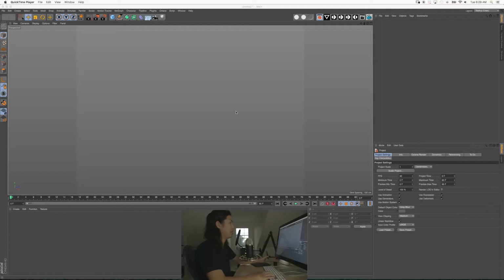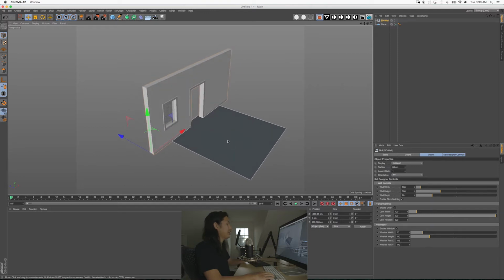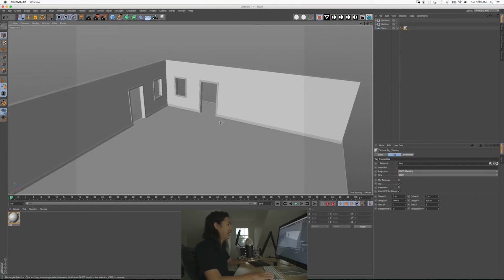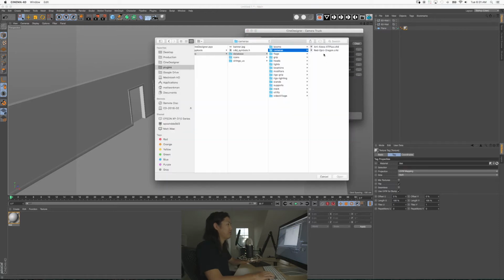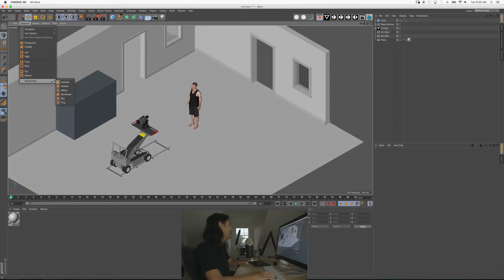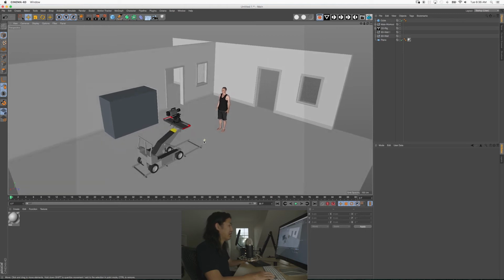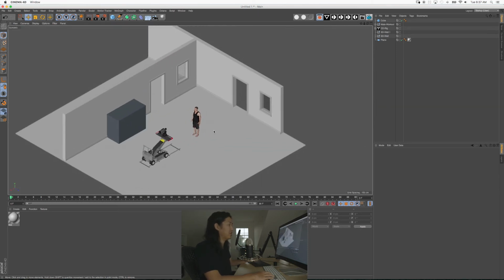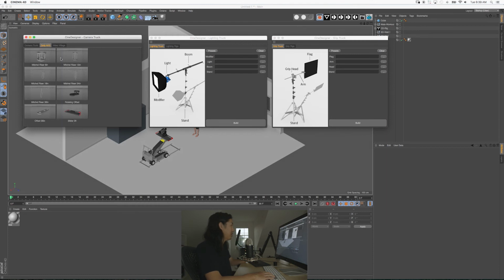Isometric View - Communicating Layout with Your Crew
In this episode of Cine Design Training we look at using the Isometric View to better communicate layout and blocking with your crew.

We also look at a preview of Cine Designer R2!